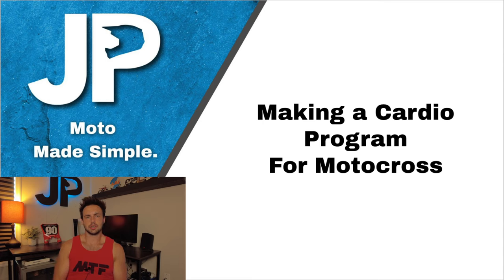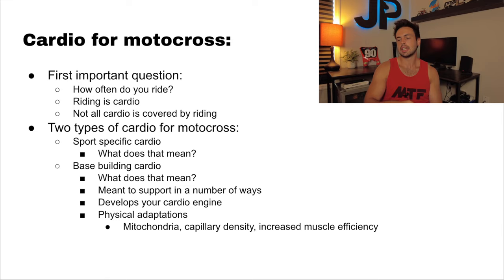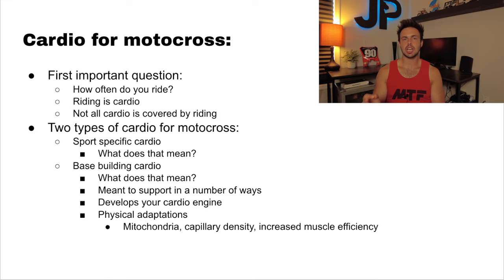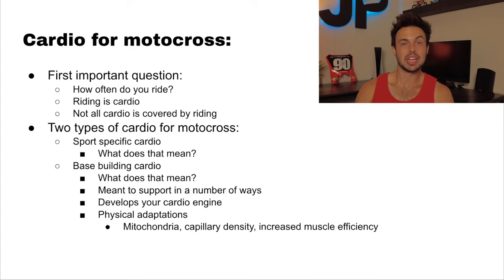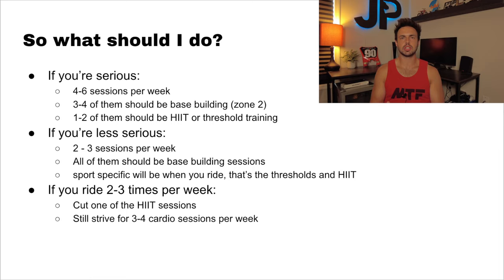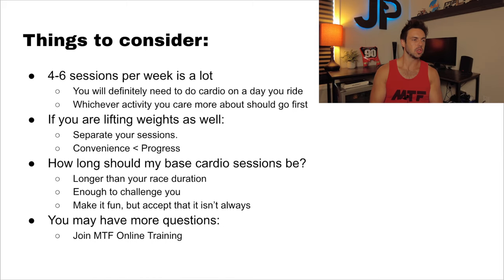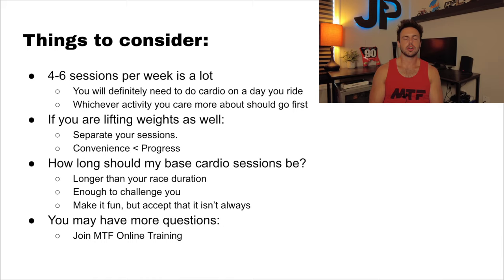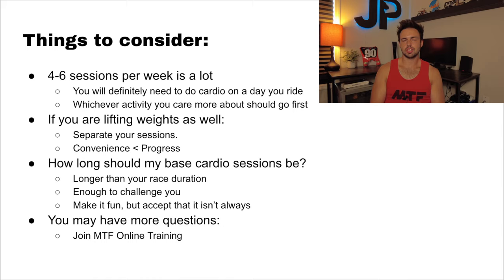HOW TO SET UP YOUR CARDIO FOR MOTOCROSS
In my previous video I broke down every aspect of cardio that you need to know. In TODAY’S video, I’m showing you create your own cardio program for motocross!

Cardio for motocross is somewhat of a controversial topic because we know that if you have a perfect gym program, you still only have half a program. If you really want to see the most progress in the least amount of time, you have to RIDE! However, for most people that race motocross or just ride for fun, it’s difficult to do more than once or twice per week at the most.

That’s why we need to make the most of our training off the bike, so that when it does come time to ride, we’re more athletic, stronger, fitter, and can get the most out of our training.

If you’re tired of not knowing what to do in the gym, check out MTF Online.